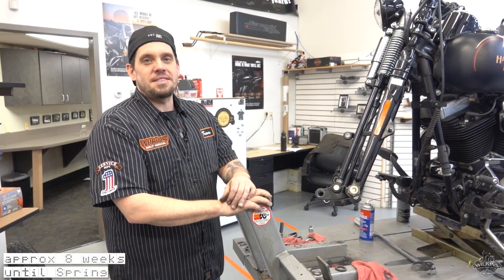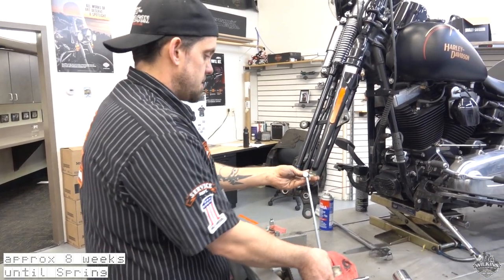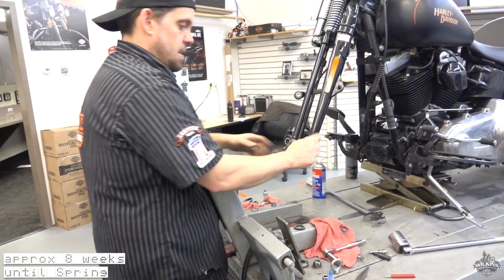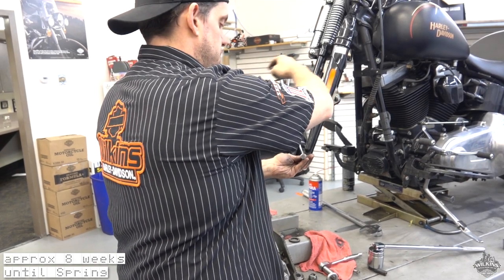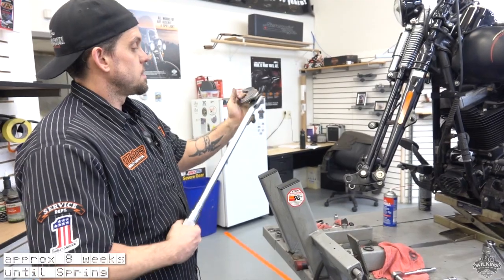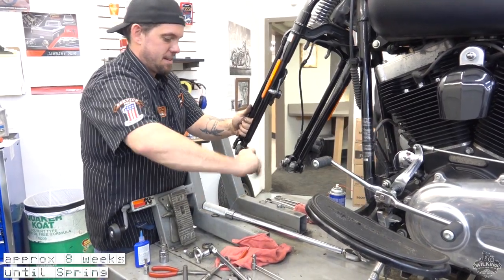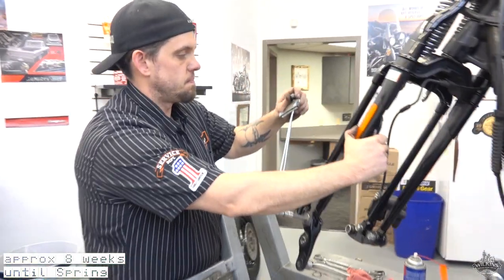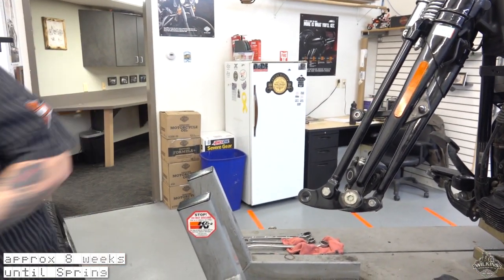How to Make a Rocker Adjustment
Master technician Trevor Blouin performs a rocker adjustment on a Springer front end.

Wilkins Harley-Davidson
663 South Barre Road
Barre, Vermont, 05641